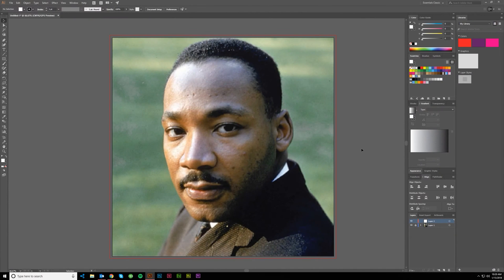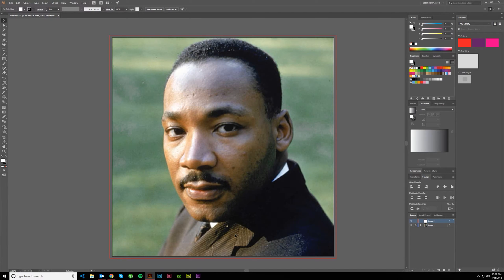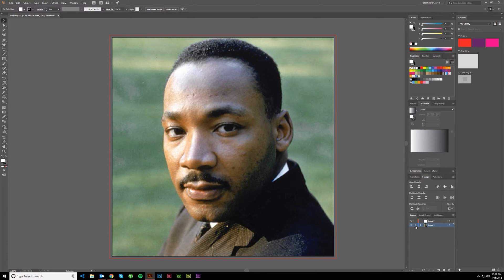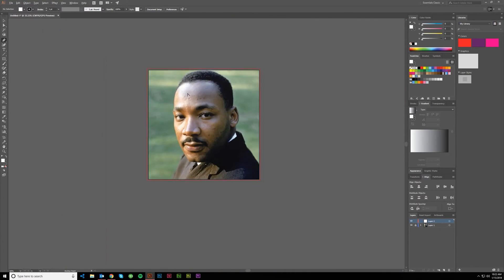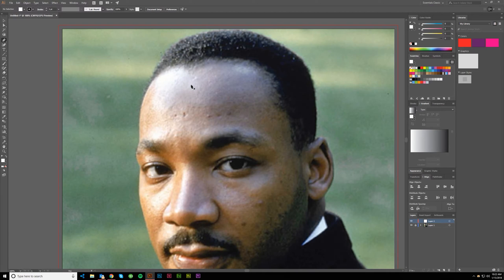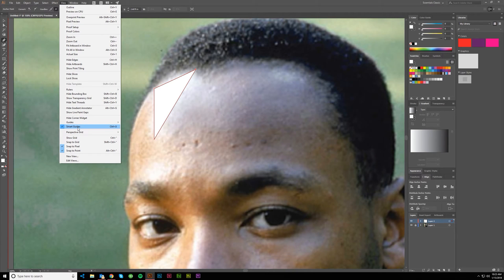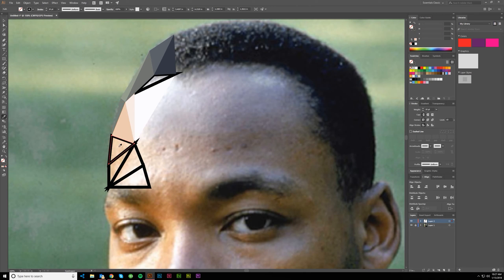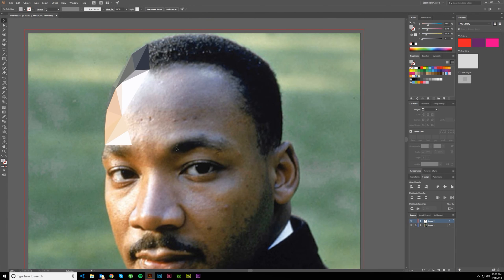How to Design a Low Poly Vector - Dr. Martin Luther King Jr - Adobe Illustrator Tutorial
An Adobe Illustrator tutorial about creating low polygon (or low poly) vector artwork using an existing image.  This tutorial features Dr. Martin Luther King Jr. in honor of his holiday with.  I start with the tutorial and end with speedart. This same low-poly technique can be applied to other portraits or to create low poly backgrounds as well.